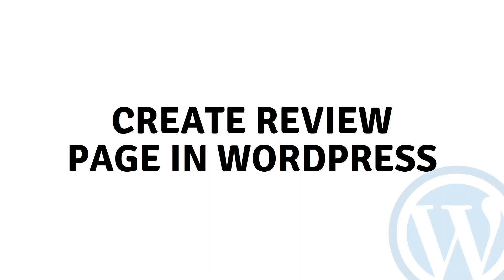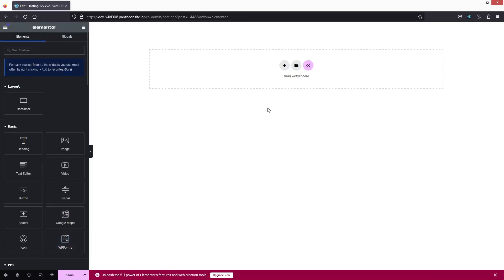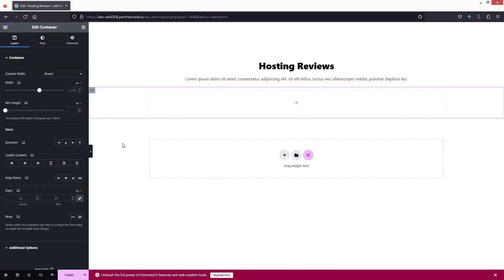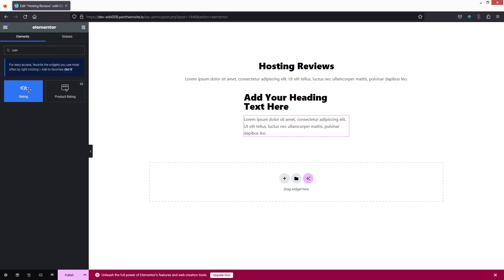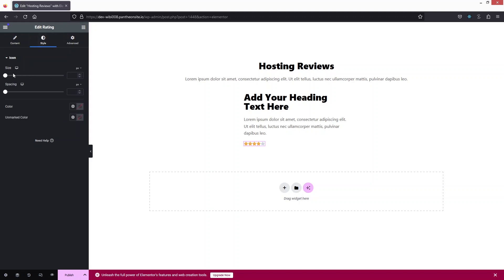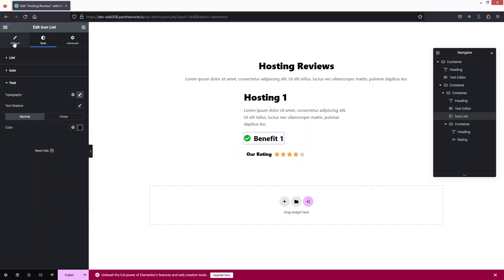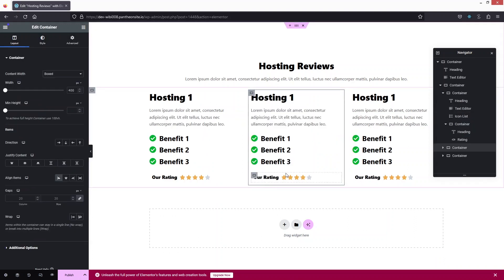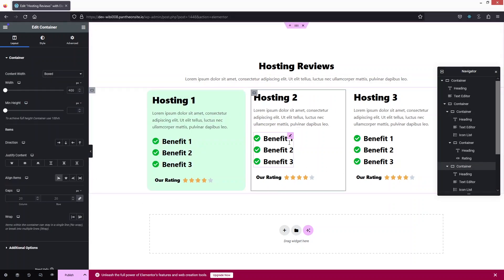How To Create Review Page In WordPress (elementor tutorial)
In this video I will show you how to create review page in WordPress.

Do you want to learn how to add a review page on WordPress? Yes? Perfect! Then you've come to the right WordPress tutorial.

I will show you how to create a review page using Elementor and how to add reviews in Elementor.

This is a step by step Elementor tutorial on how to create review page in Elementor, how to add review in WordPress website, and how to add a review page on Elementor.